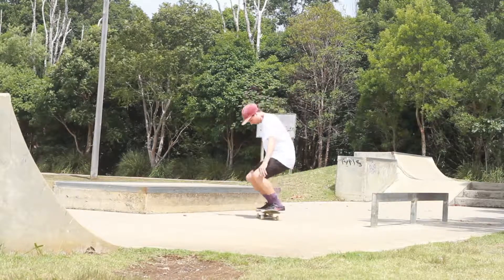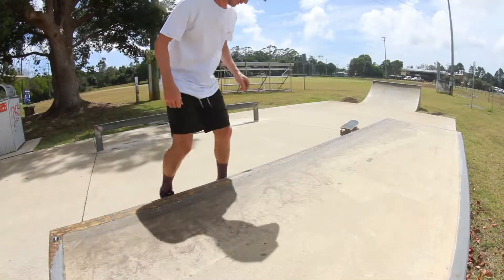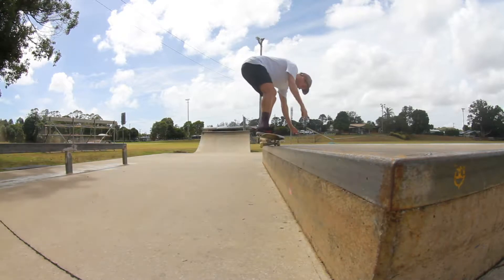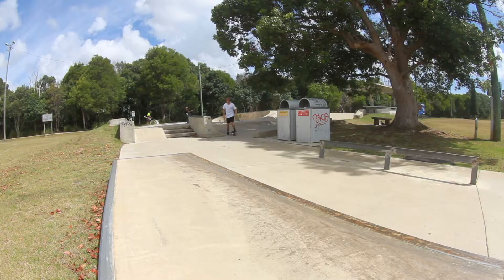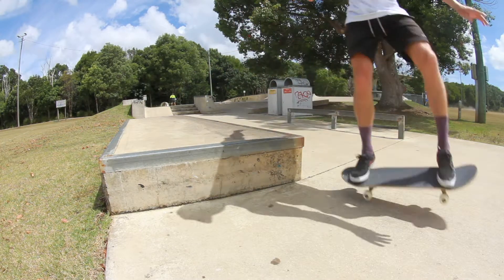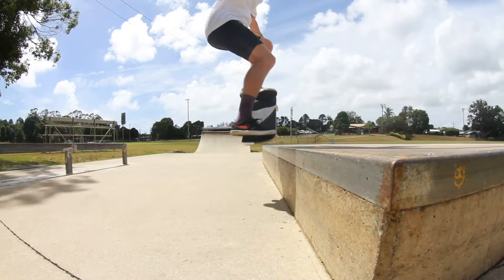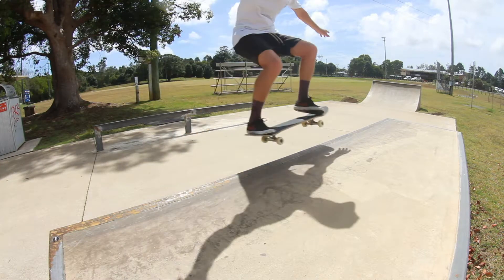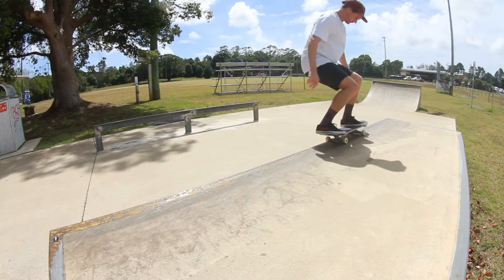How To Frontside 5050 Grind on a Skateboard - Ledge Trick Tip Tutorial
Skate More Surf More's Trick Tip for How to Frontside 50:50 Grind a Block Ledge. The best way to start learning to grind on a skateboard.

Learn the best way to frontside 50:50 grind a ledge and help take your skating to the next level.